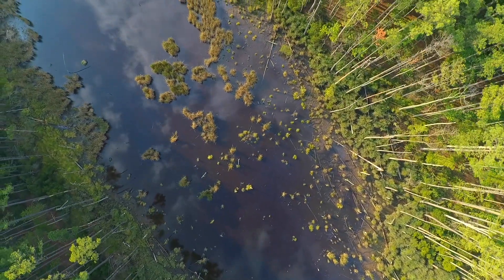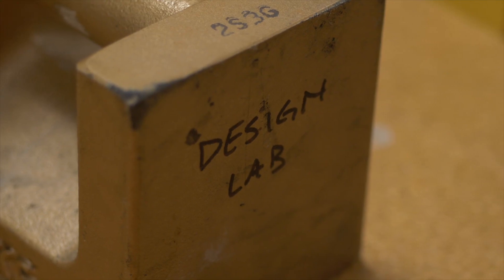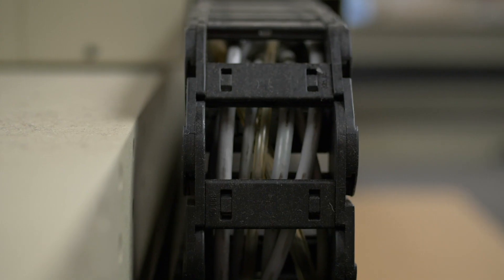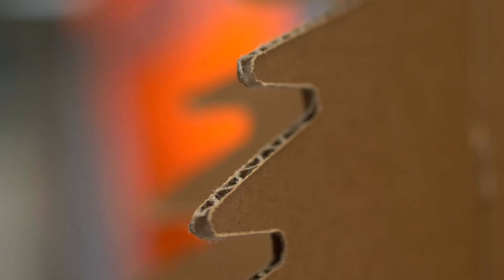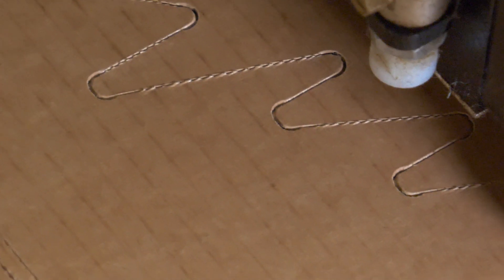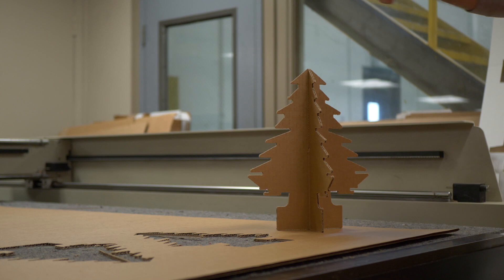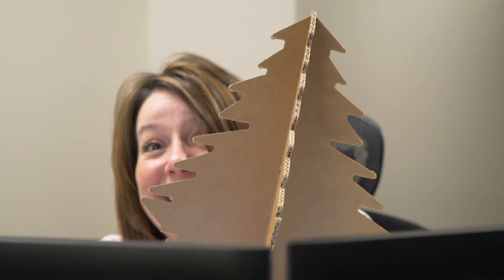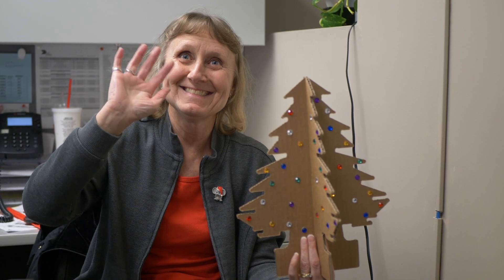A Joyous Innovation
Join our North American Packaging and Paper Division on a journey of impactful design, cutting-edge innovation, and holiday joy. 📦🎄